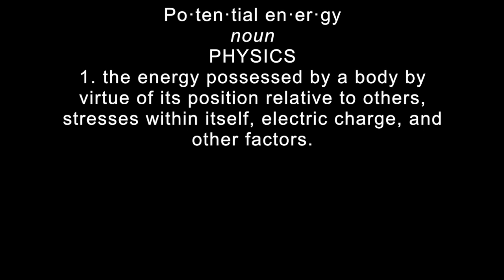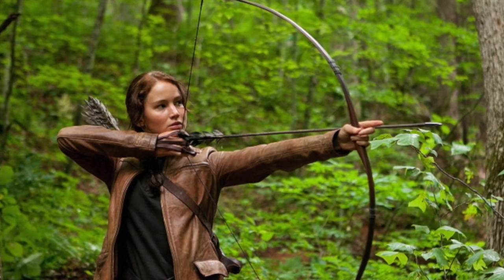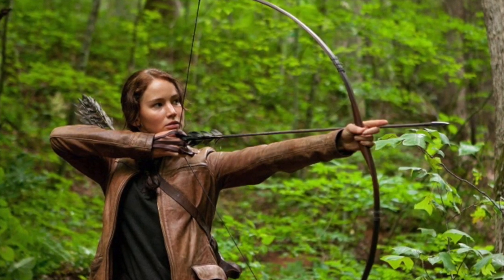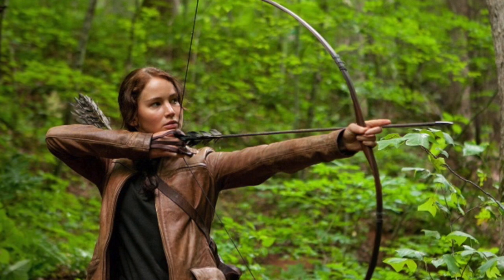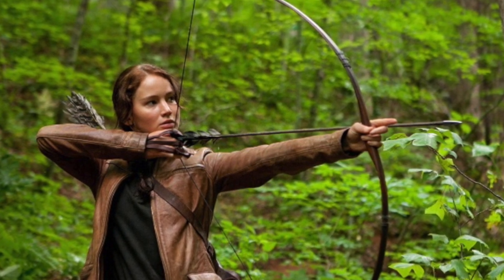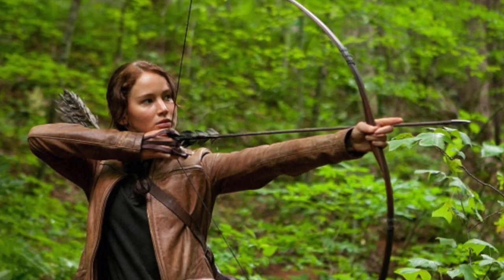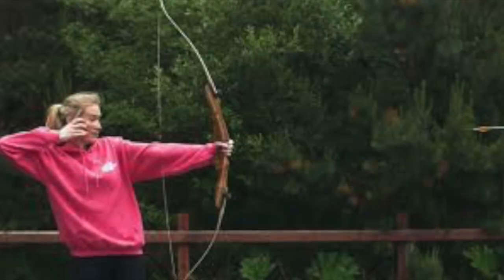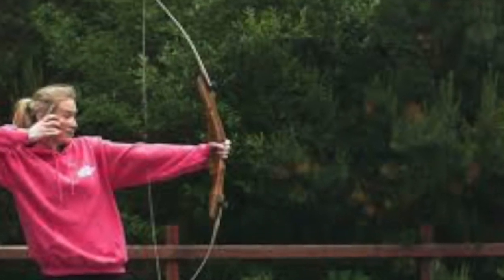Rubberband car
ROTC project for rubber band car